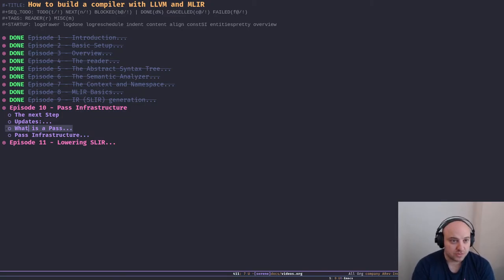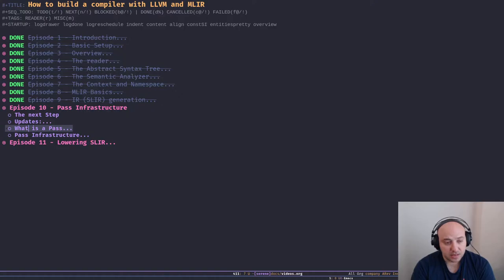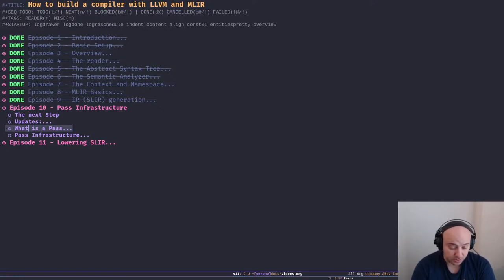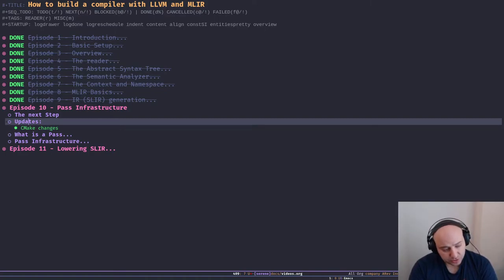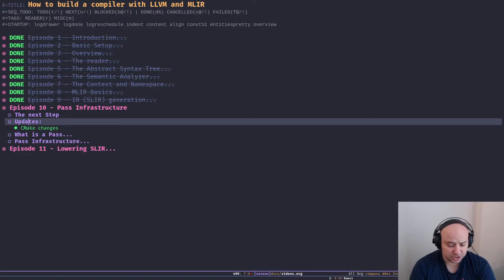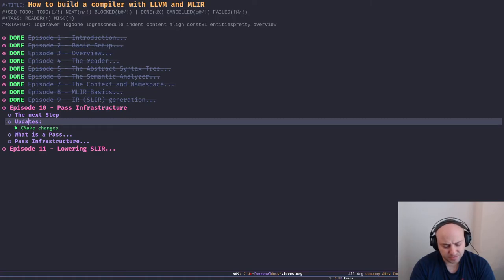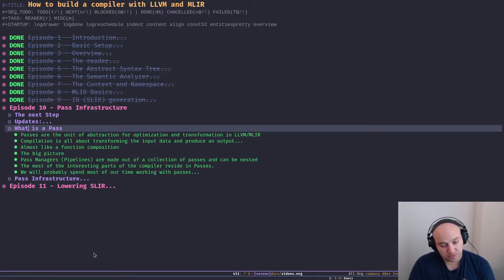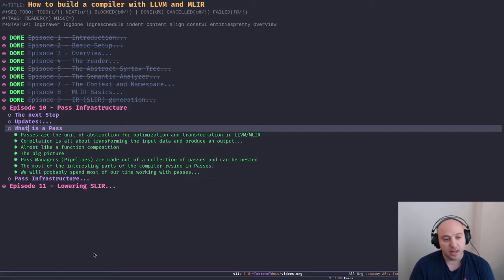How to build a compiler with LLVM and MLIR - 10 Pass Infrastructure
In this episode I've talked about the basics of MLIR and LLVM's pass infrastructure. We are going to need these for the next episode when we want to lower the SLIR to LLVMIR.

Since we didn't go through the code there won't be a branch for this episode.